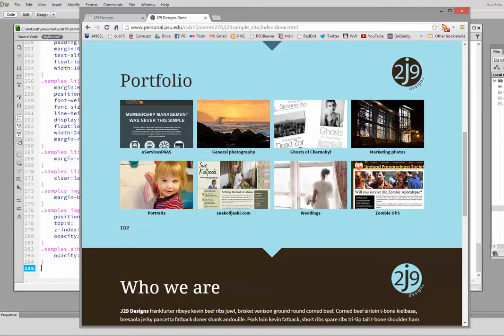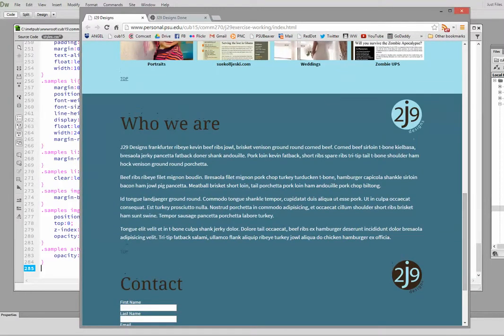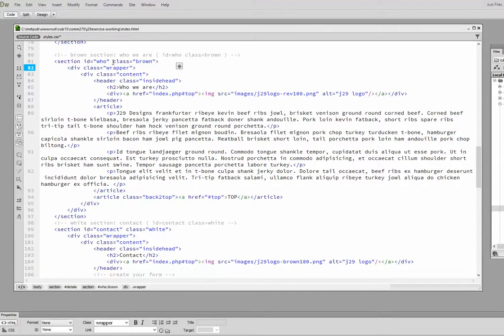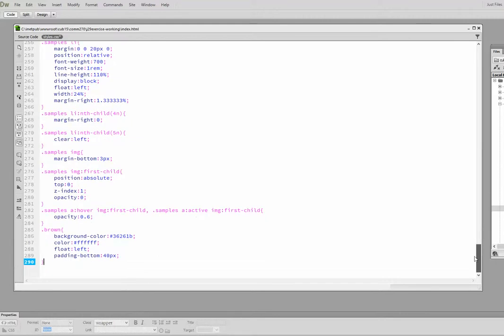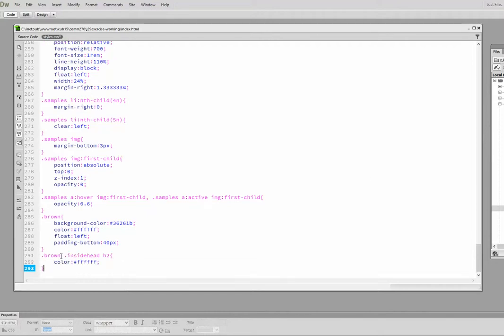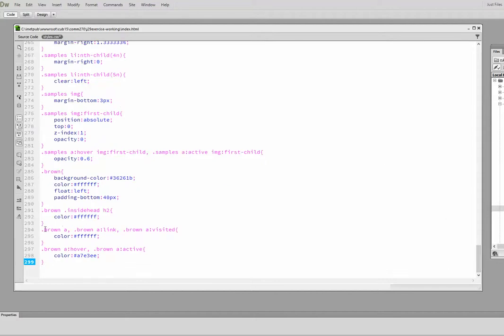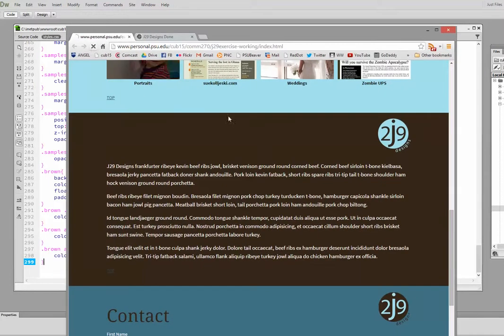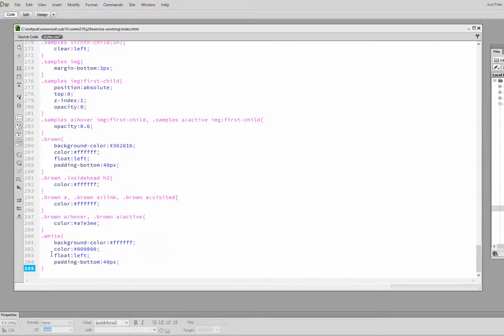J29 CSS 9: Brown and white sections